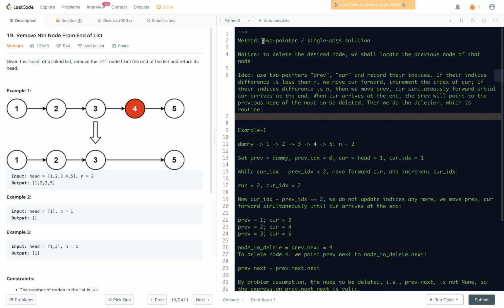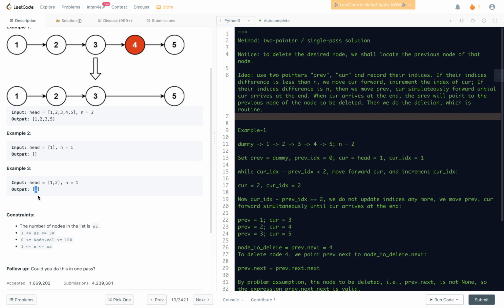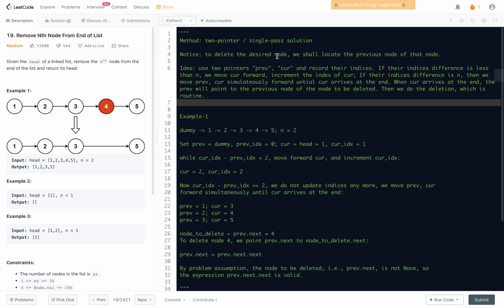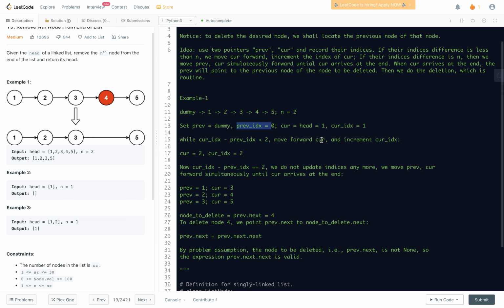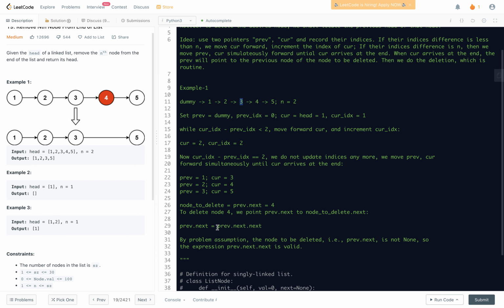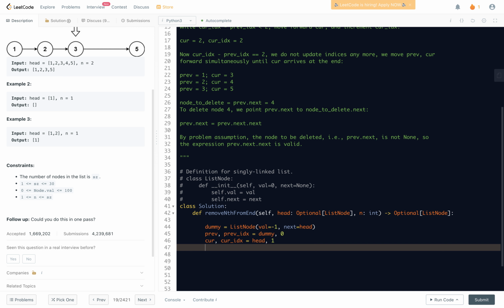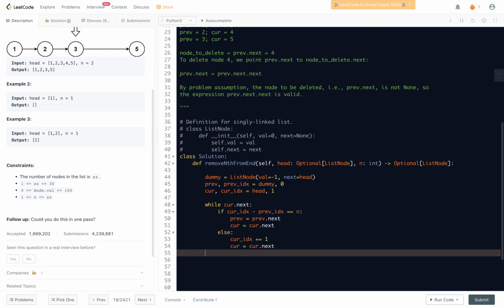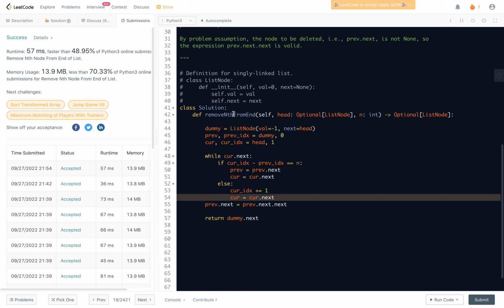Leetcode 19. Remove Nth Node From End of List - two-pointer single-pass solution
Python "two-pointer single-pass" solution to Leetcode 19 - Remove Nth Node From End of List.